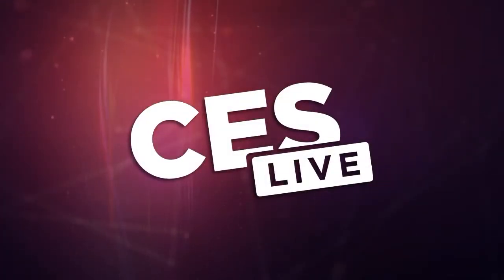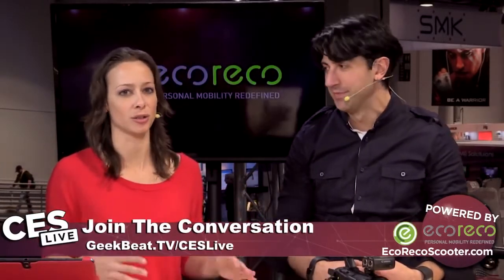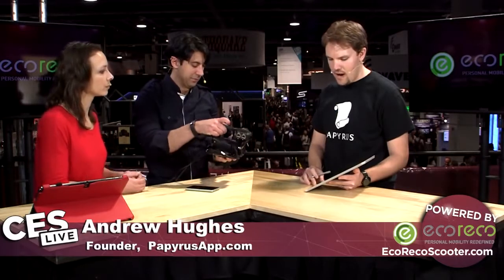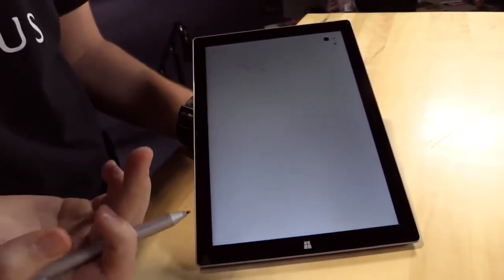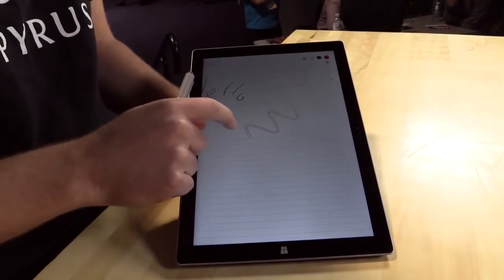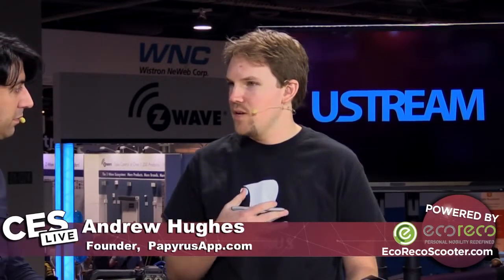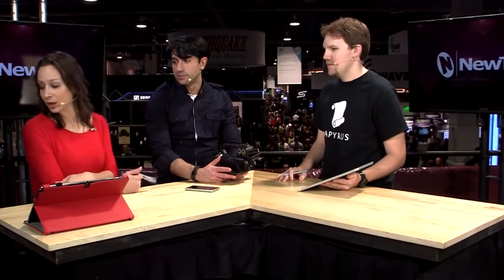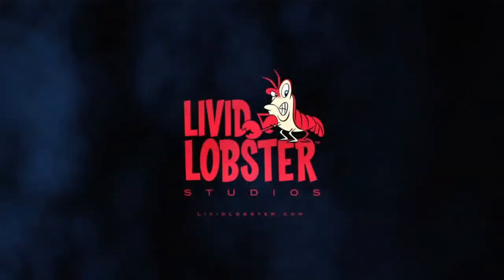Geek Beat Archives Papyrus Talks Papyrus App at CES2015